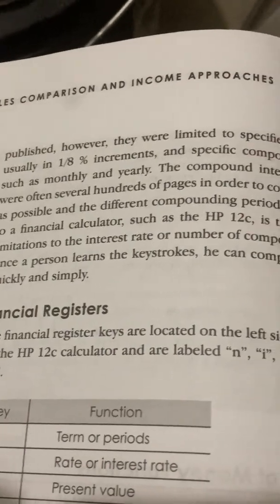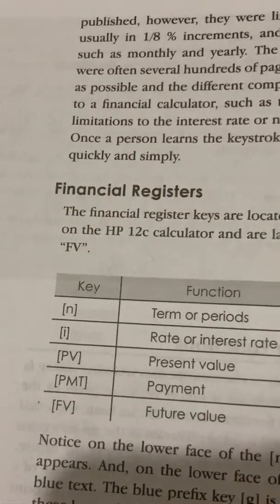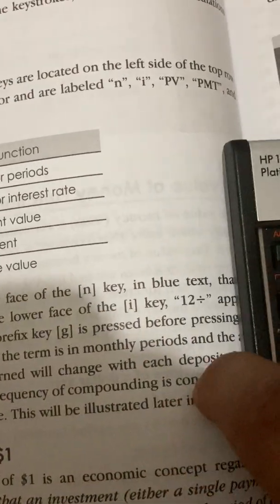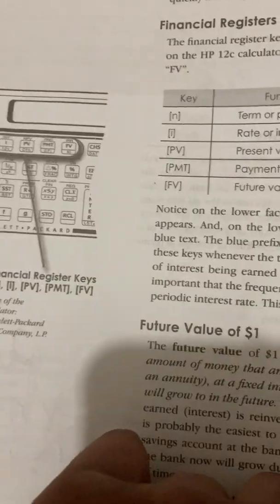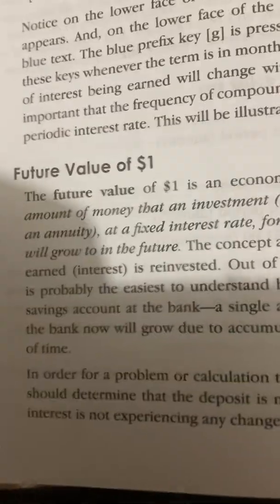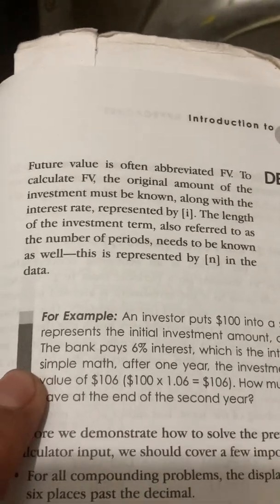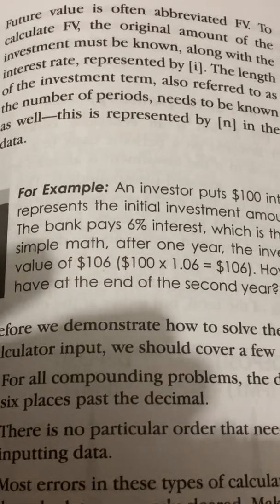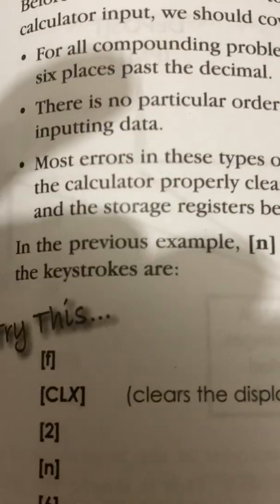Residential Sales Comparison and Income Approaches Pages 134-135 “Financial Register Keys 🔑, Future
Residential Sales Comparison and Income Approaches Pages 134-135 “Financial Register Keys 🔑, Future Value of $1”